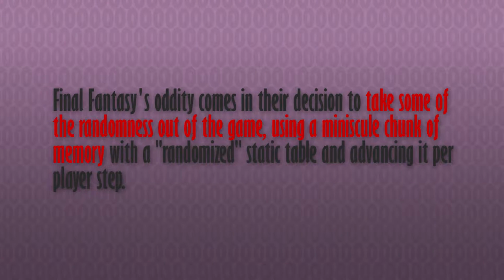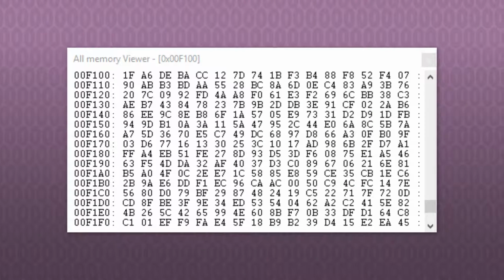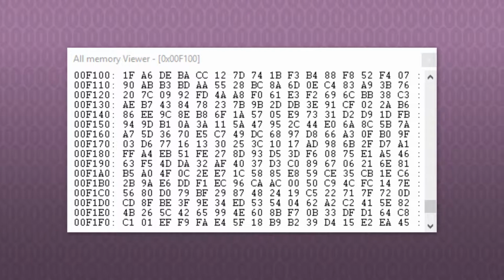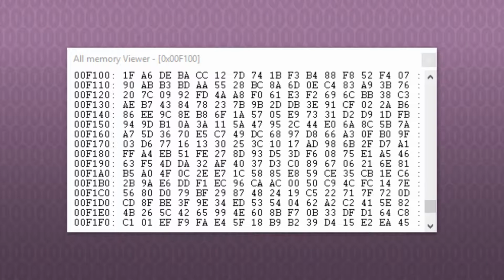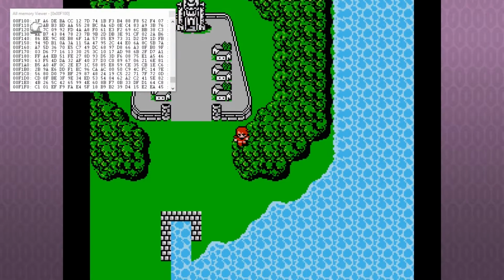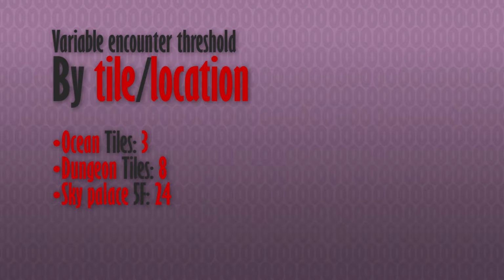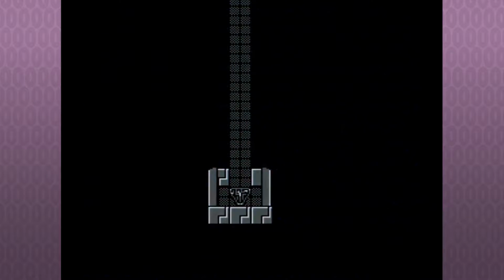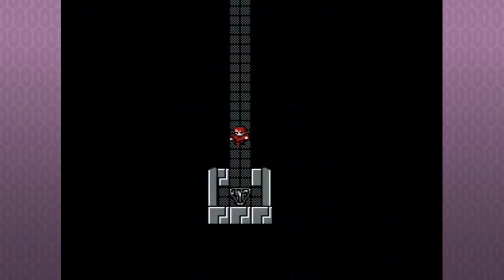ThursDev: Game Design Breakdown - Emulating RNG in Final Fantasy's encounter system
This week, Luke - inspired by the outstanding speedrun of Final Fantasy by Gyre & Feasel during 2017's AGDQ charity marathon - decides to take a close look at the system that the original Final Fantasy uses to emulate randomness while under the constraints of a tight memory and processing power budget.

Luke dissects the "Step Counter" that is used to determine enemy encounters, how encounters are populated, and the not-so-random random number table that Final Fantasy uses to create the illusion of randomness, what has transferred over into the present day, and how the system implemented can be exploited in a casual playthrough in the present day.

The NPCs are:
Luke Rideout (Game Designer at Alpha Dog Games): Game Design & Production
Jon Wood (Producer at Alpha Dog Games): Production, Sound, PR & Games Journalism